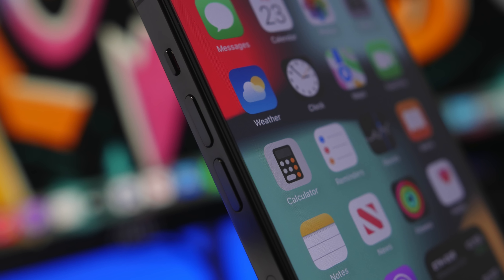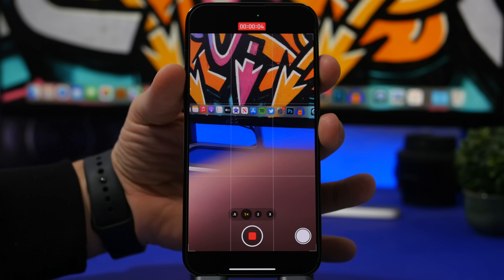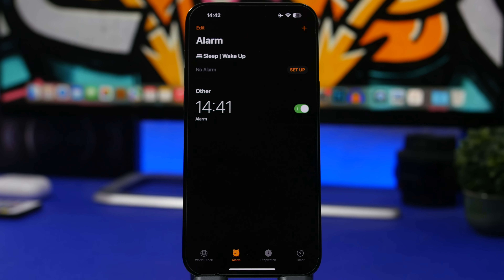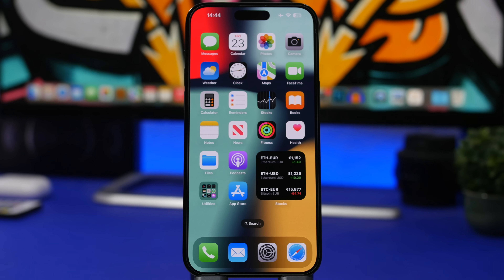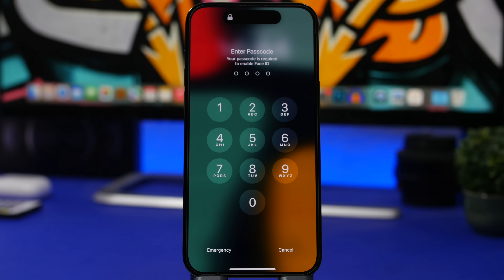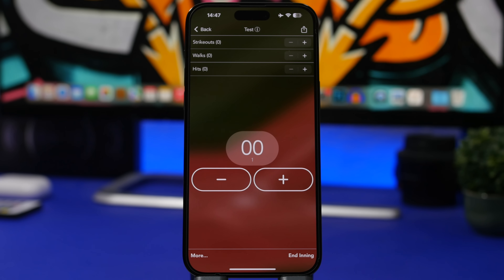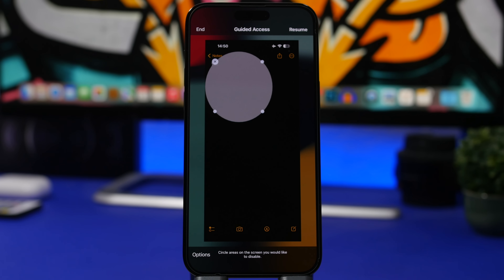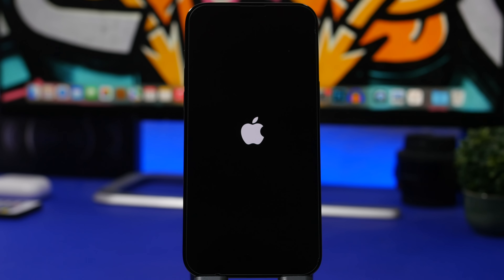16 Things Your iPhone's Volume Buttons CAN DO !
Things you didn't know your iPhone could do with the volume buttons. Hidden volume buttons features and tricks you can find on your iPhone on iOS 16 that you probably didn't know existed.

Cool things your iPhone can do and you didn't know about. You can find a lot of hidden features on the iPhone volume buttons which are very useful and most people don't even know they exist.

Intro 0:00
Simple 0:25
Scan 1:34
Clock 1:47
Calls 2:42
Lock 3:46
Important 4:45
Apps 6:19
Buttons Off 6:58
Must Know 7:57